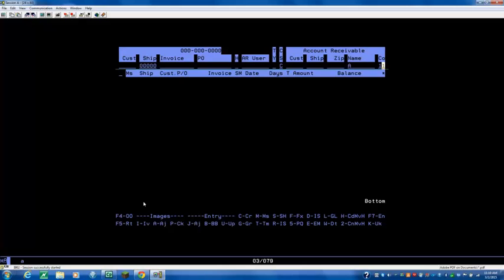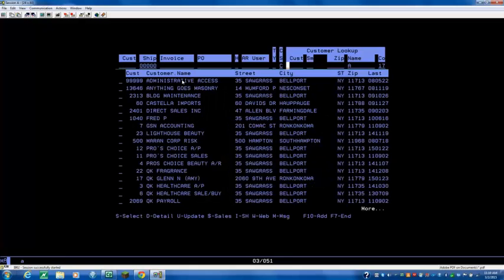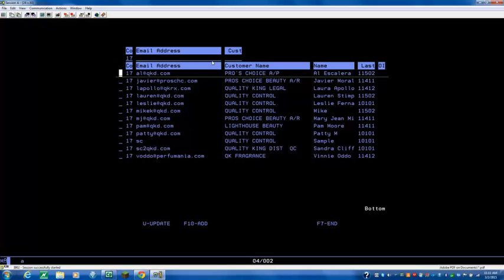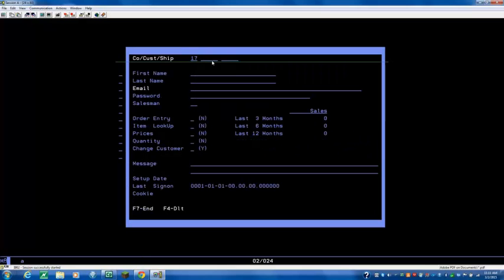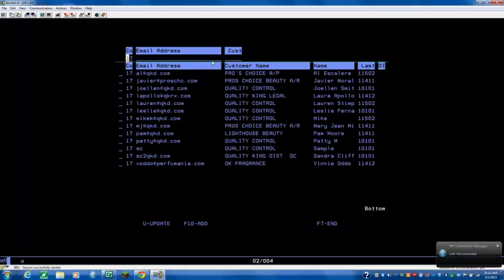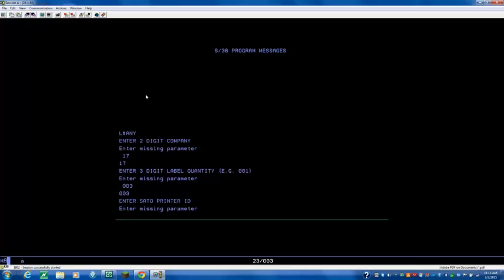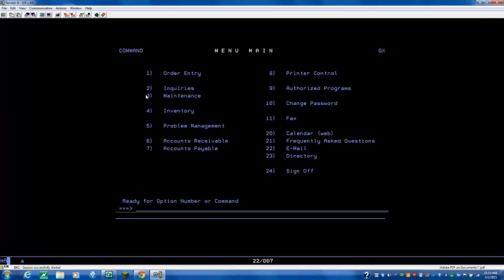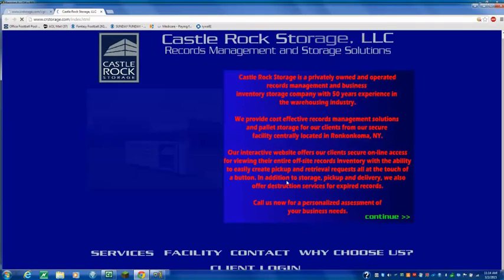QC-Setting up a storage user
This video provides us information to set up a user to access the websites.